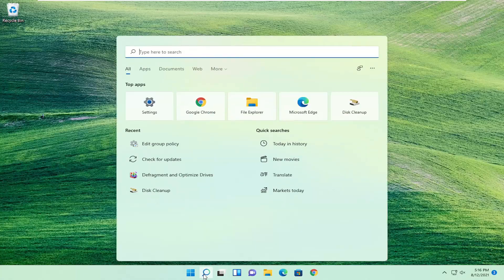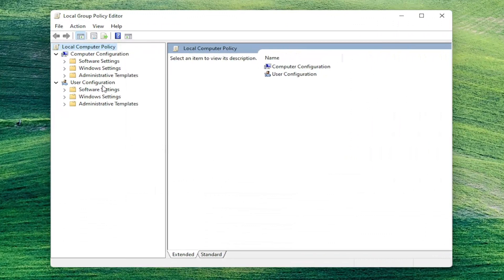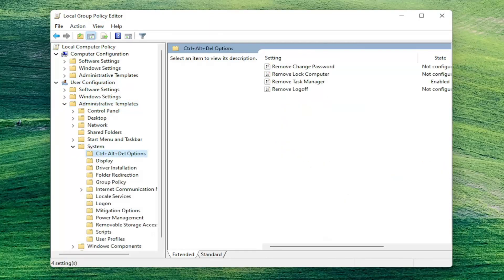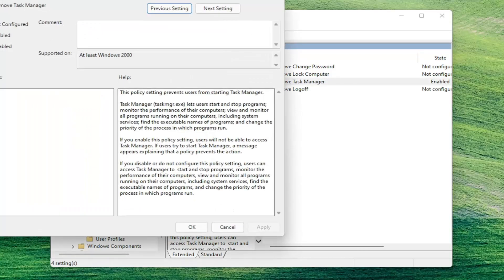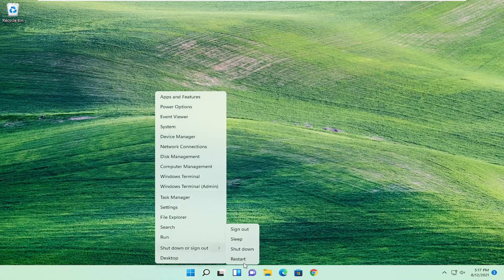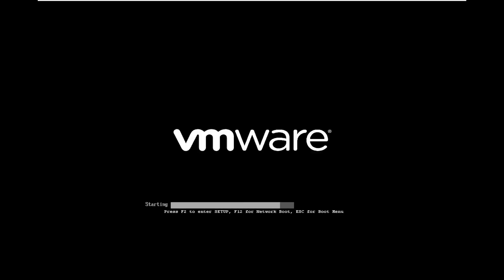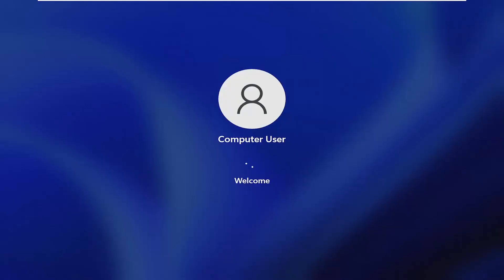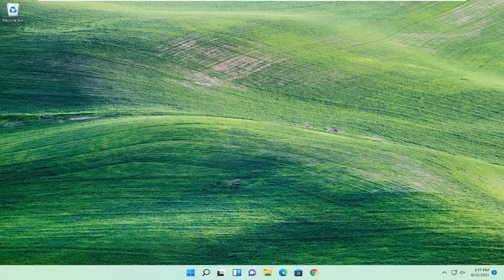Task Manager Has Been Disabled by Your Administrator Windows 11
Task Manager is one of the most important features of Windows 11. We can check all the running processes, end a task (or process), check CPU, Memory, Disk usage in real-time, send and receive activity of currently connected WiFi, enable/disable Startup applications, and more. You can easily open Task Manager using Ctrl+Shift+Esc hotkey, Search box, right-click menu of Taskbar, etc. If somehow, you are not able to open it and see such error “Task Manager has been disabled by your administrator“, then you shouldn’t worry at all. The problem is not that big. It can be resolved easily.